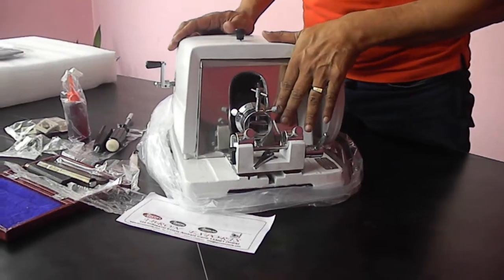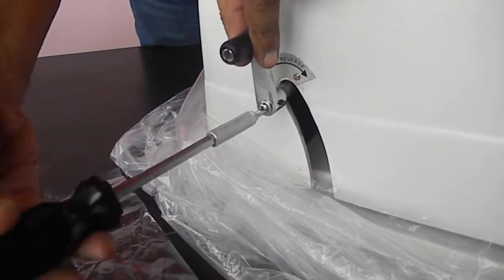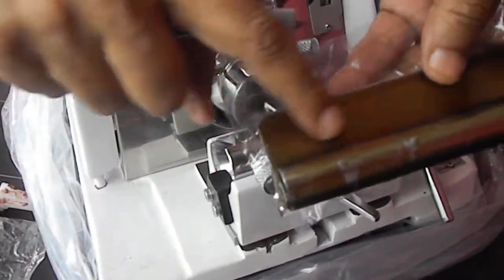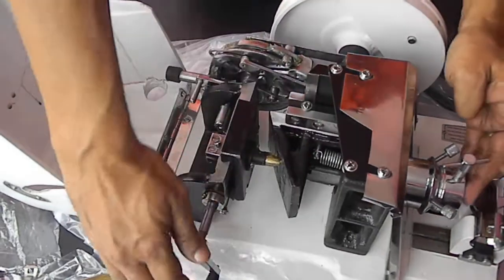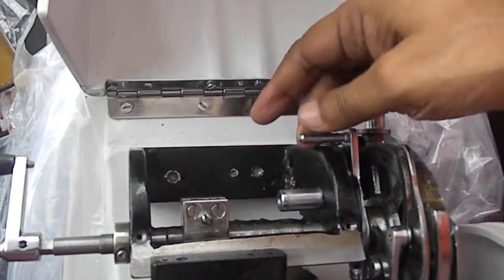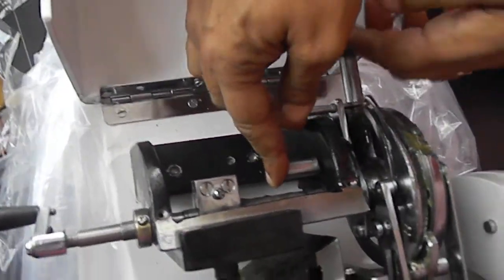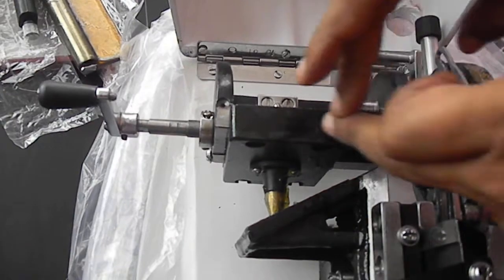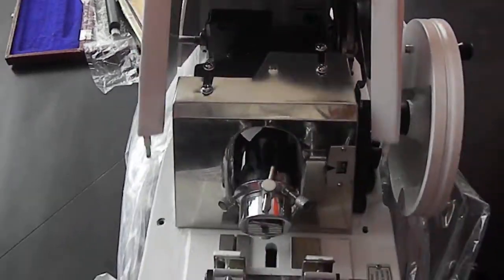video biology microtome ao spencer type working loack slicing block adjustment starting by abron exp